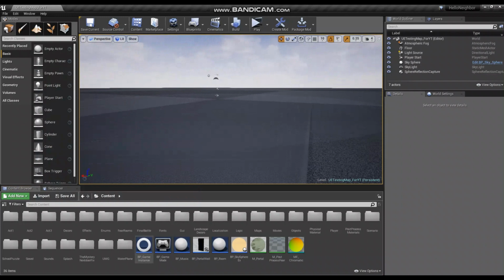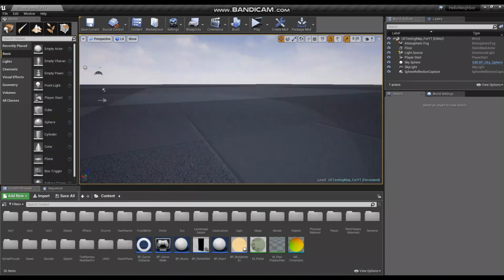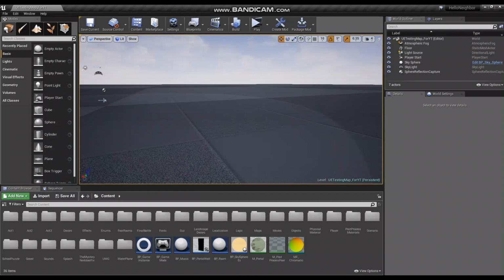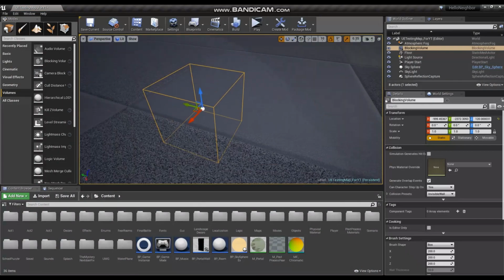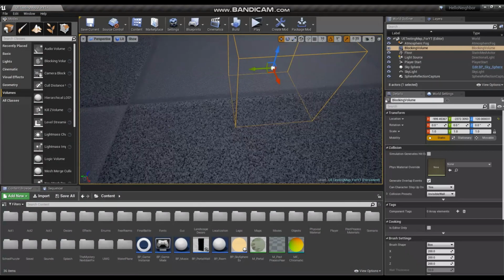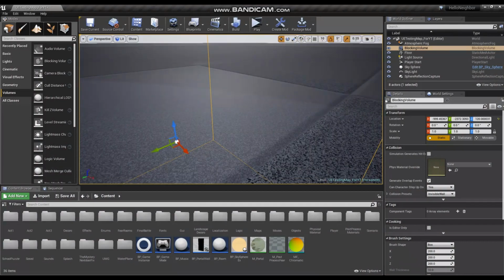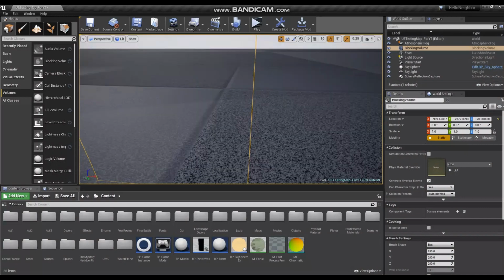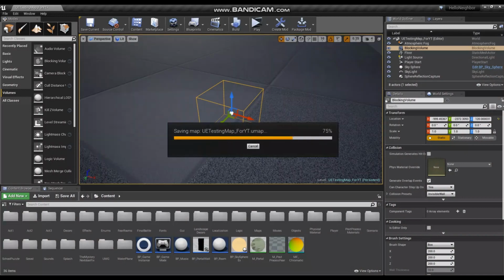How to set up an invisible wall | Hello neighbor mod kit tutorial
Im remaking all my mod kit tutorials and editing and stuff, just to get them all done :) tutorial And so they are organised on my channel.